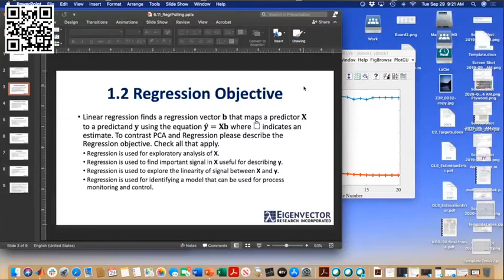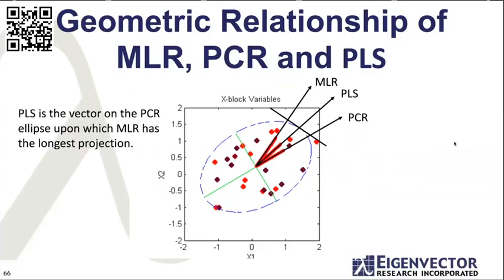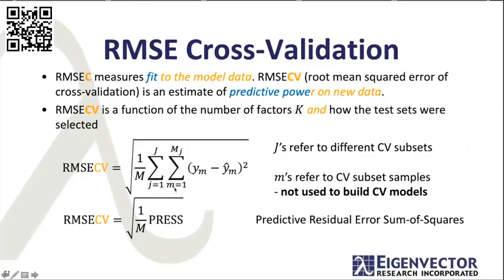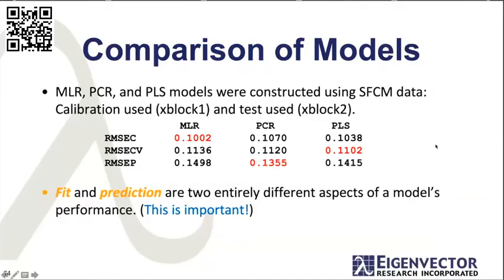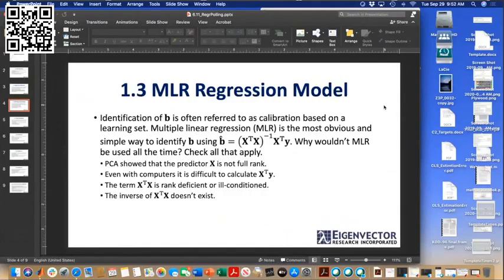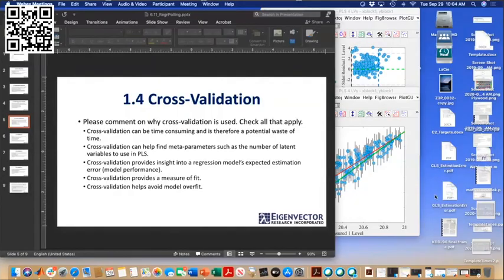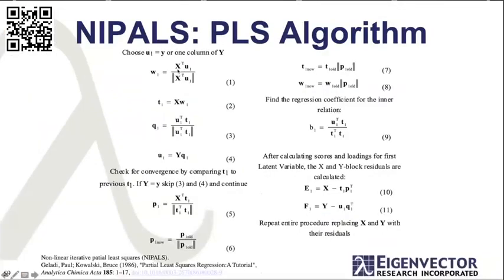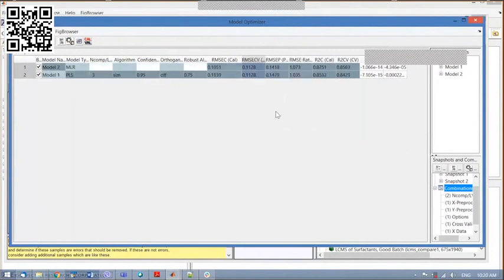03 Chemometrics II Regression and Partial Least Squares PLS e 1